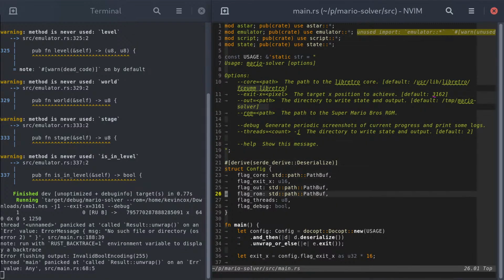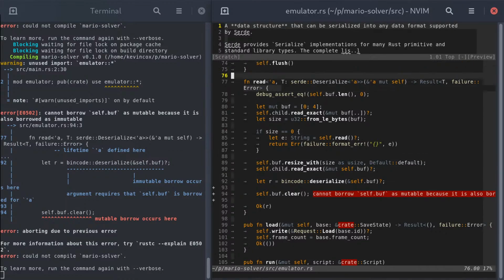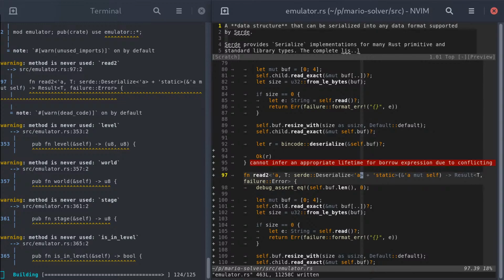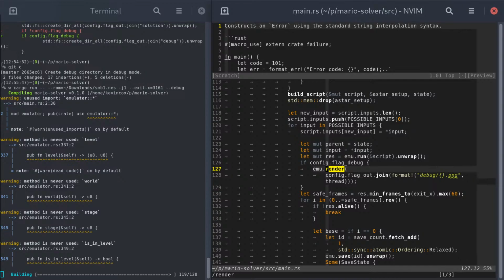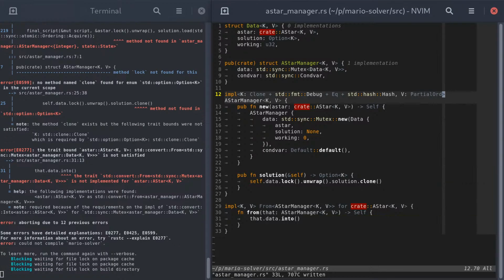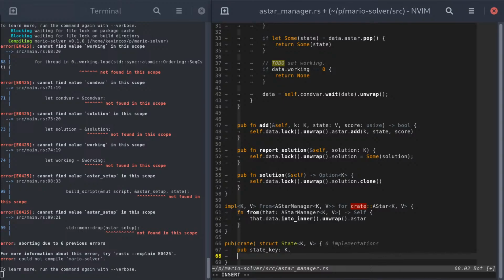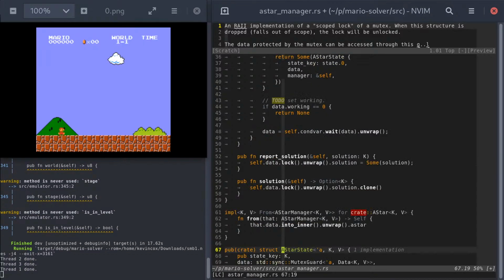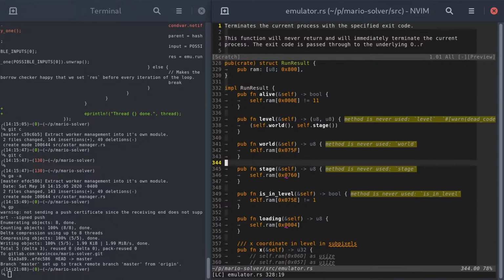Mario Solver - Session 1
I'm writing a Super Mario Bros 1 solver. It is designed to find the fastest way to play a level.